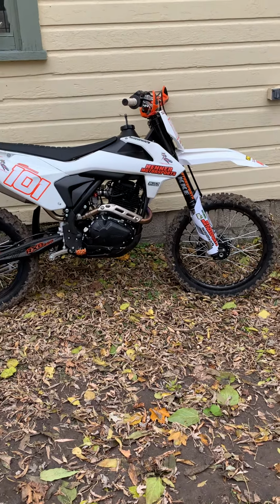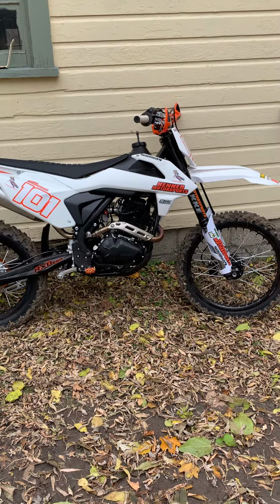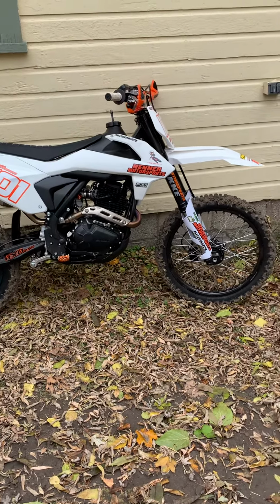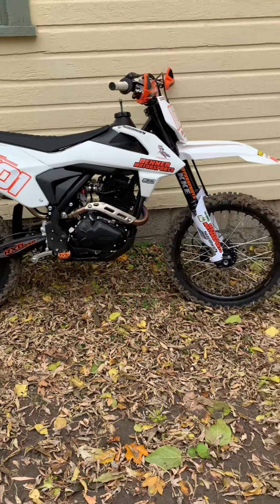2021 Rxb250 mx edition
Smaller fuel tank and different shrouds better air flow much skinnier at the tank east to move around on.